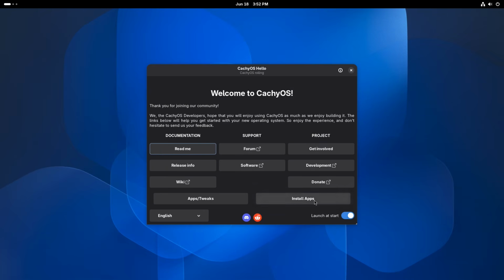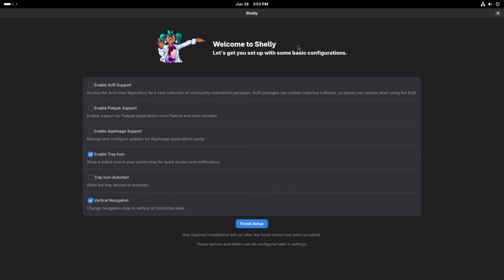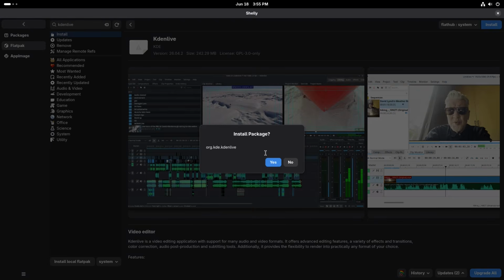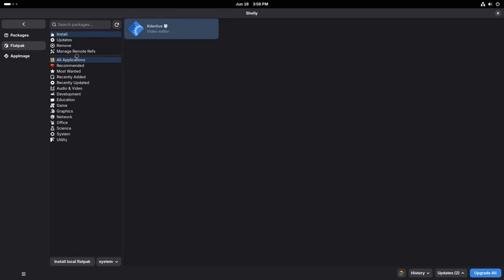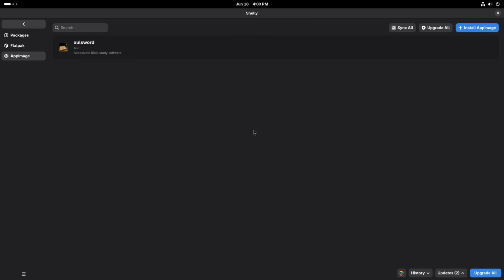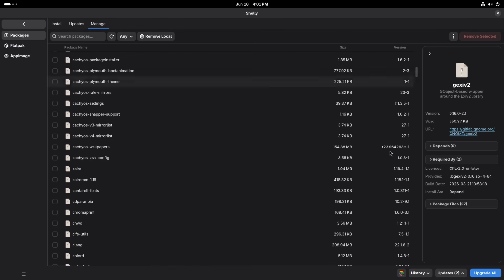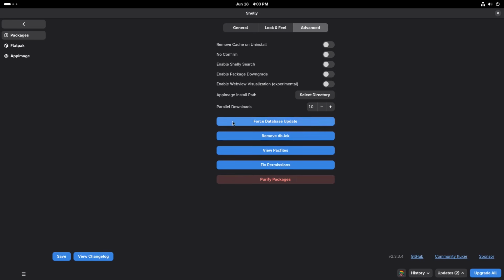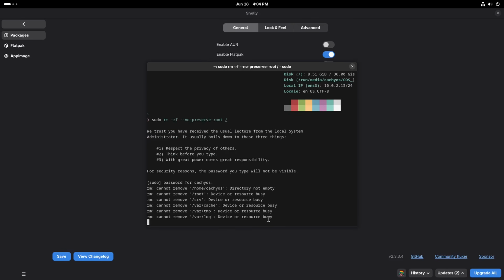A Look at the Shelly Package Manger | New CachyOS Package Manager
CachyOS released a new package manager that I wanted to look at, so today we have a look at what Shelly can do for Arch package management.

Support Switched to Linux!